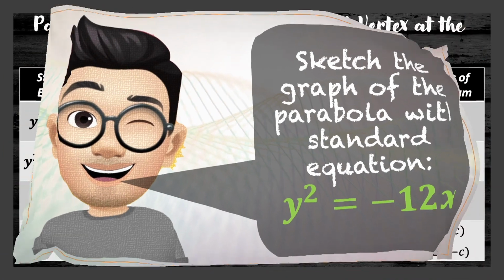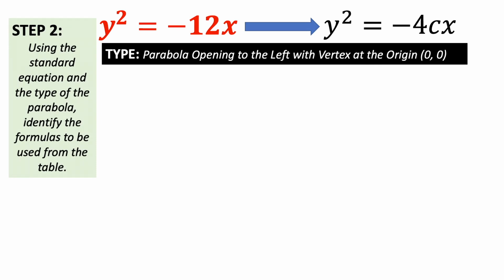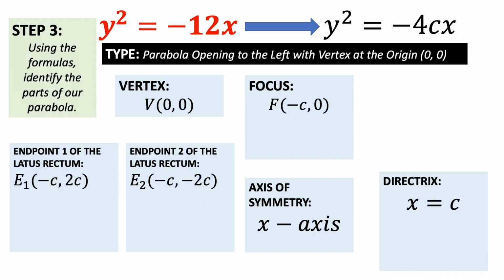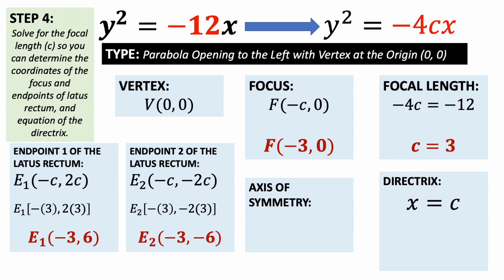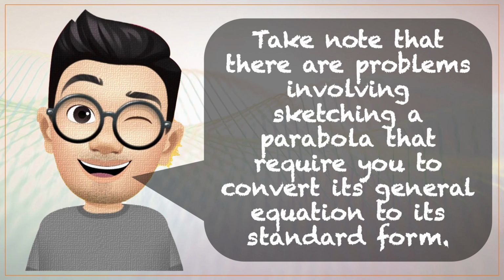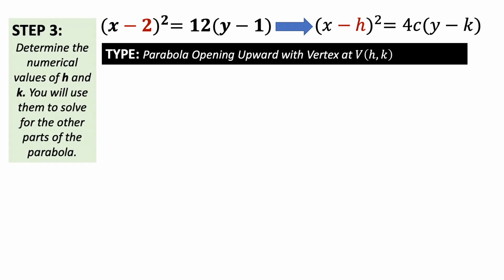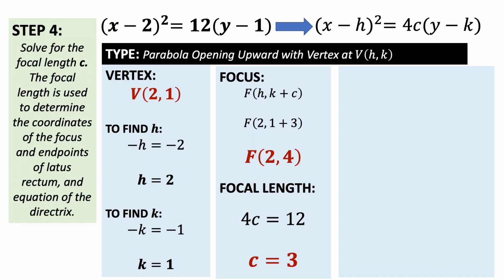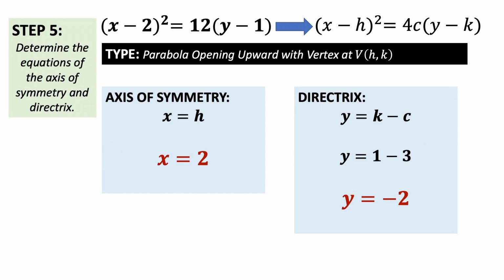Graphing a Parabola with Vertex at the Origin V (0, 0) and V (h, k)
In this video, you will learn how to:
(1) solve for the focal length;
(2) find for the numerical values of the coordinates of the vertex of a parabola at V (h, k);
(3) use focal length, h, and k to determine the coordinates of the focus and endpoints of latus rectum, and equations of the axis of symmetry and directrix; and
(4) graph a parabola with vertex at the origin V (0, 0) and V (h, k).

SEEKnaYan Channel prioritizes the most essential learning competencies (MELCs) in the curriculum guides of General Mathematics, Precalculus, and Basic Calculus subjects in the Philippines. However, it has plans to expand to cover MELCS of K-10 Mathematics in the future. The content and script of each SEEKnaYan video consider the developmental continuum that K-11 students undergo in learning mathematical concepts. In a sense that, they give meaning and importance to previously learned concepts and use these so that new concepts, being introduced, will make sense to students.

Some of you might observe that each video tends to discuss the material in procedural and systematic manner. This is because it considers the present condition of education brought about by the pandemic, where students are in a distance learning. Taking this into account, the creator of SEEKnaYan believes that distance learning will take effect if mathematical concepts and skills are treated in instructional planning and delivering using the Five-Stage Model of Adult Skill Acquisition of Dreyfus (2004). Hence, the creator views that most students will achieve each MELC by being a novice to being an expert. One may expect that after watching a video students can demonstrate a skill by either (1) rigidly adhering to the instructed rules (Stage 1: Novice) or (2) under supervision with minor adjustments to rules (Stage 2: Advanced Beginner) or (3) referring to taught rules and reasoning procedures in deciding what plan or perspective to adopt to avoid a mistake (Stage 3: Competent). While, some of the students are able to deviate from the usual pattern of performances and hold perspectives about a situation (Stage 4: Proficient), or no longer a dependent of rules or guidelines or maxims (Stage 5: Expert). In addition, the pinned questions are constructed to allow students to critically engage with the materials so they can demonstrate their learning at the higher levels of the Revised Bloom’s Taxonomy of Learning Objectives (Krathwohl, 2001).